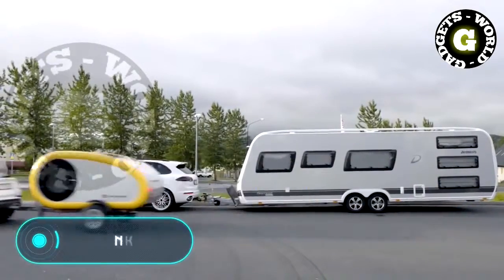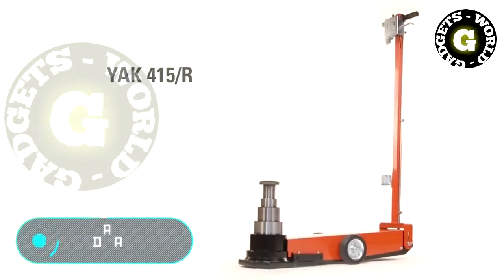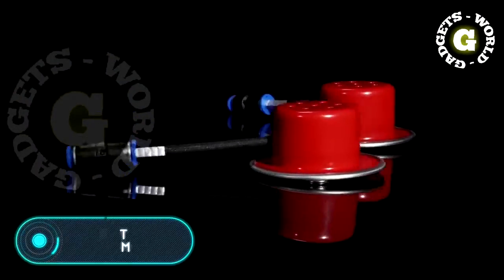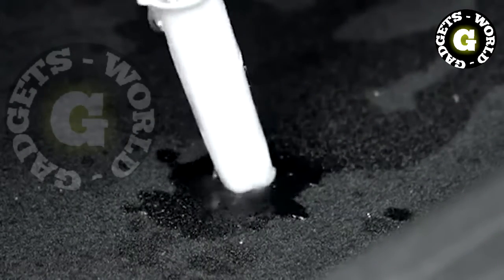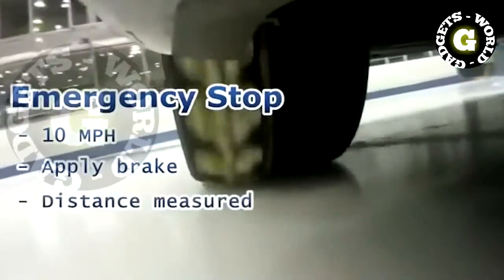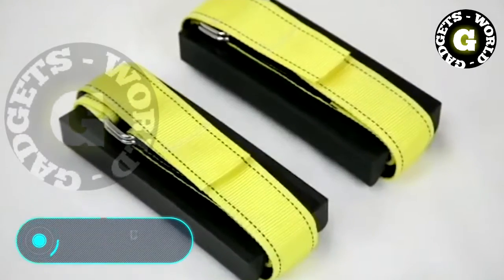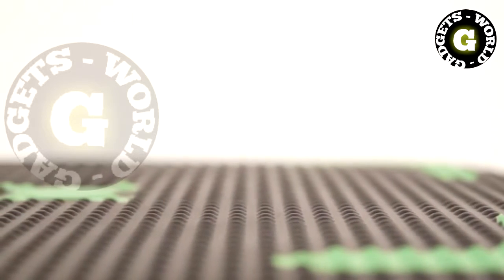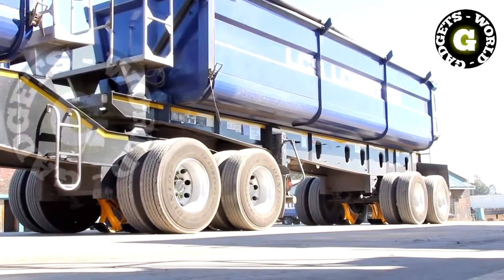10 Amazing car gadgets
2.AIR HYDRAULIC JACK
3.MAD RAMPS